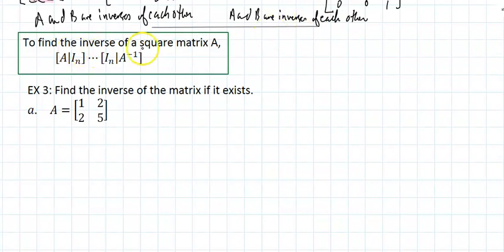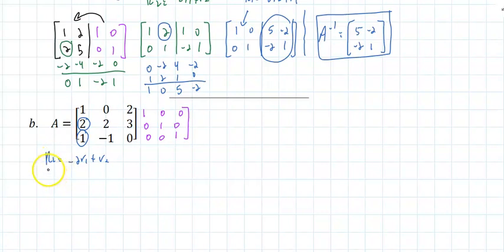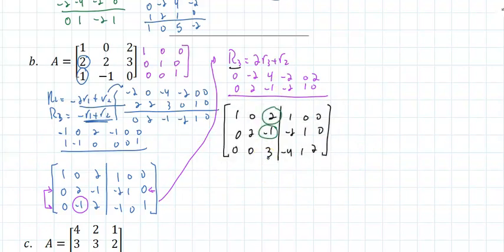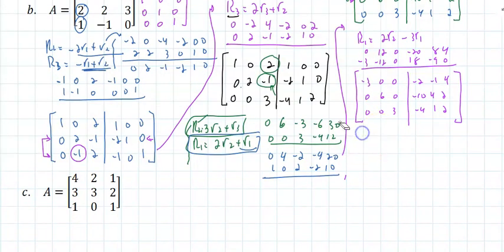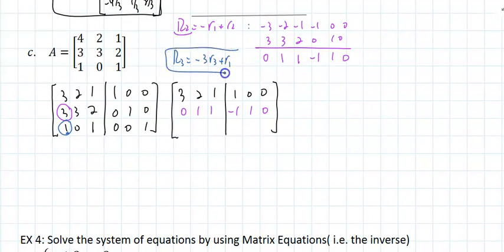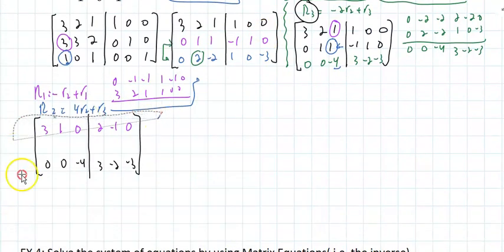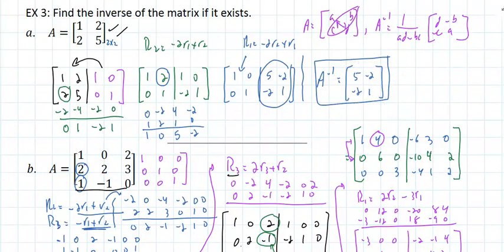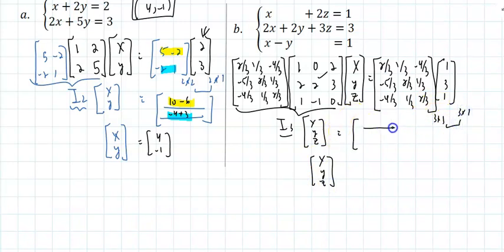10.5(2) Inverse of Matrices and Matrix Equations